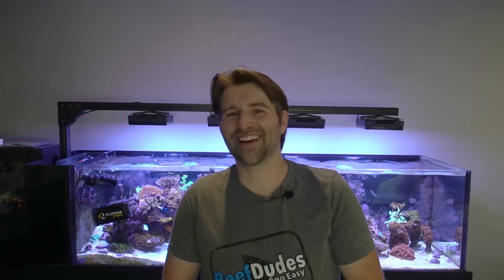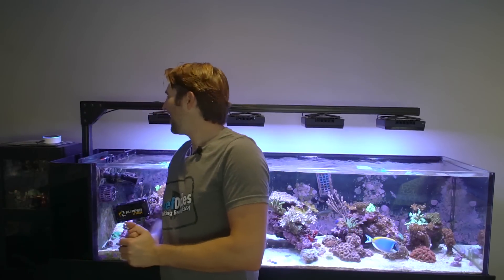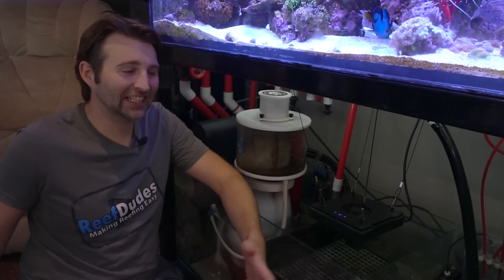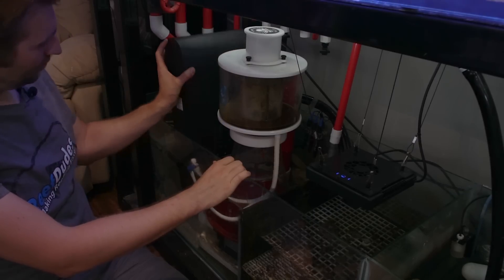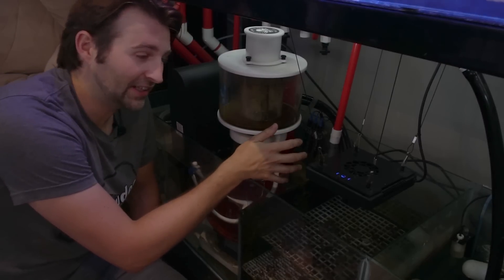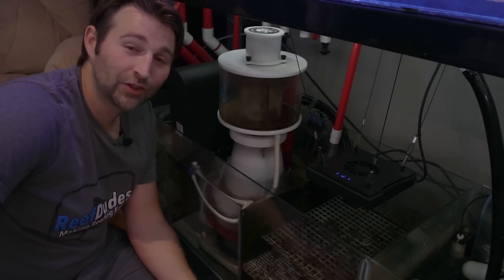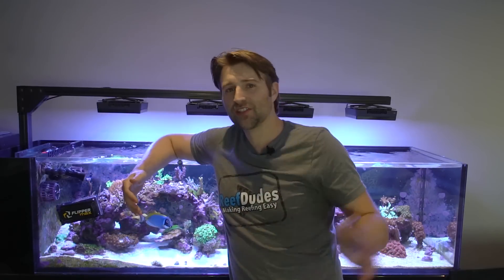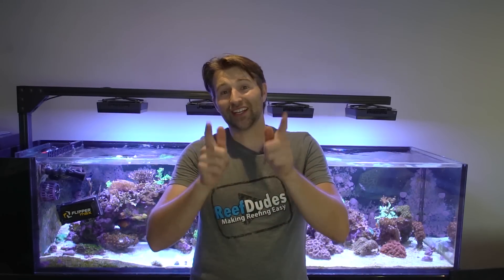Neptune Apex Voice control through Amazon Alexa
Trying to turn off a pump via a touchscreen on your phone can be a nightmare! So why not control your tank with your voice? Hands in the water? no problem! Too lazy to get off the couch? you're covered there too!.

Setup your Voice controlled Apex
Pickup an Amazon echo
and an Apex

And you are set to voice control your tank!